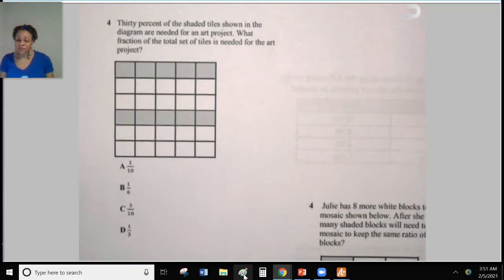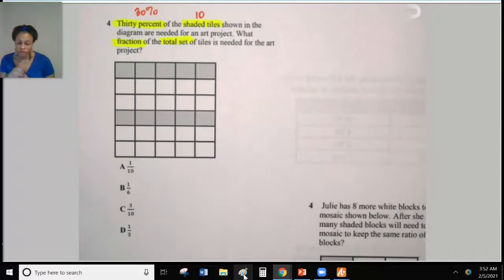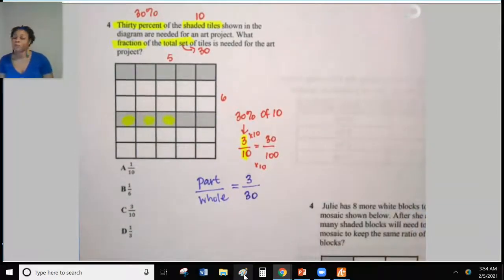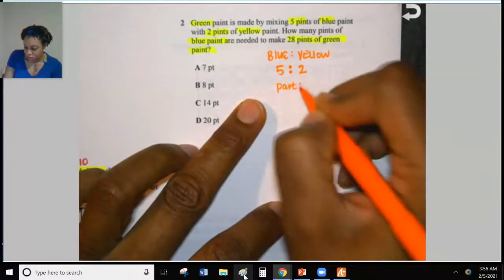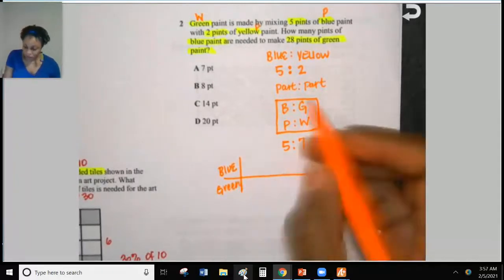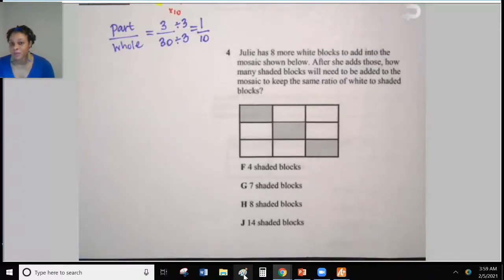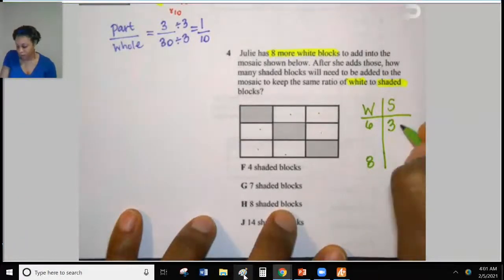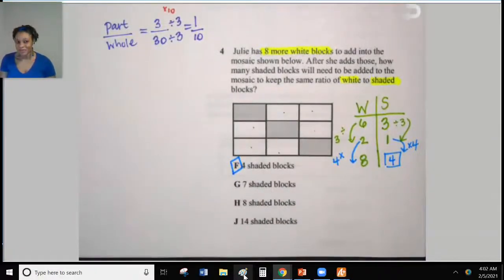Ratios and Rates with models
Using models to help us solve unit rate and ratio word problems.